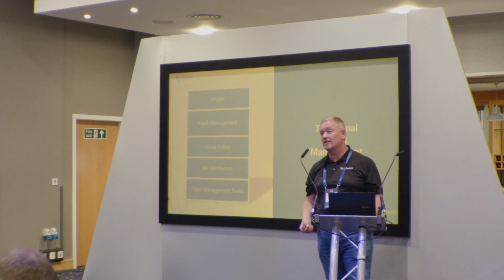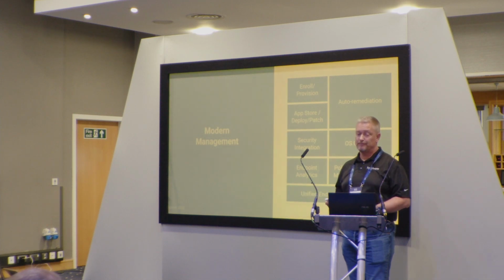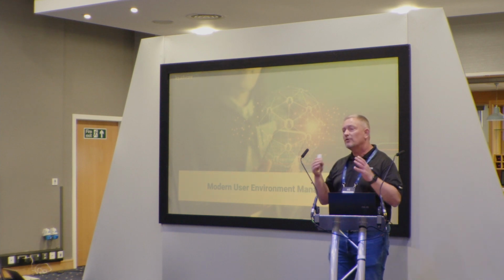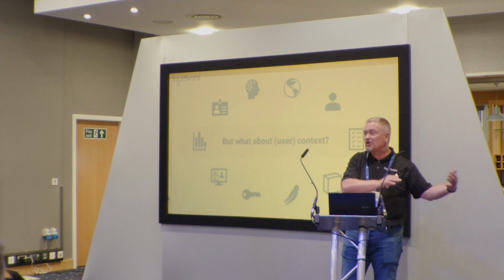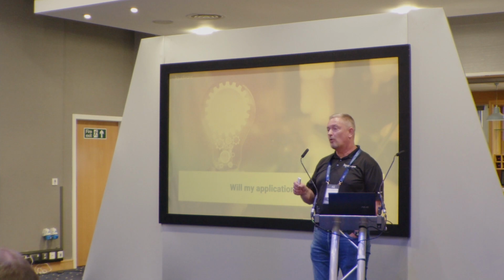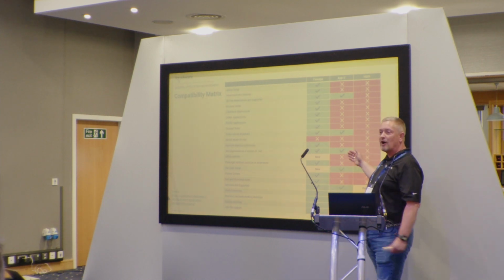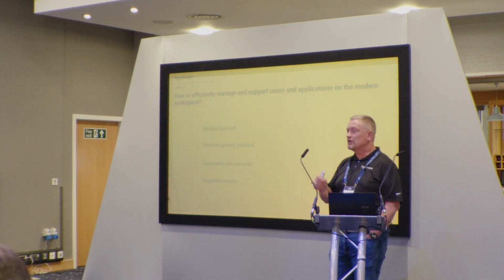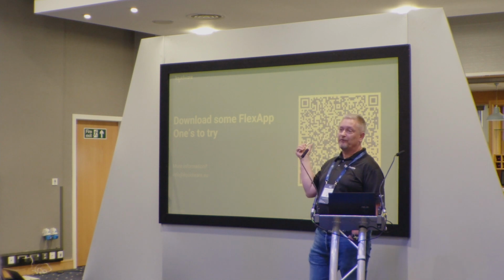How to efficiently manage and support users and applications on the modern workspace?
Andreas van Wingerden - How to efficiently manage and support users and applications on the modern workspace?